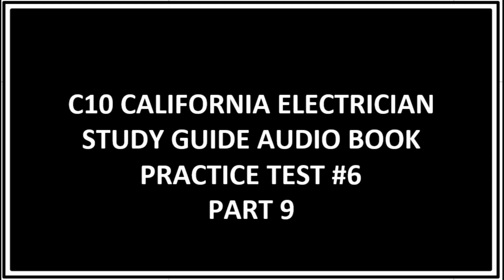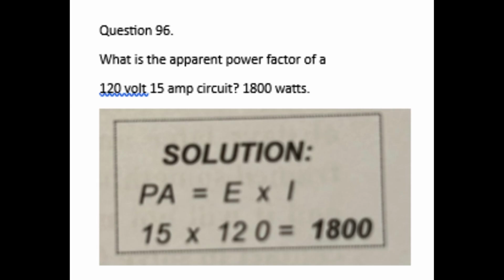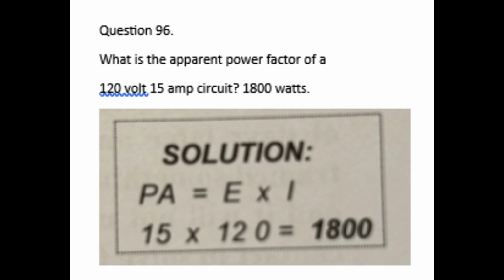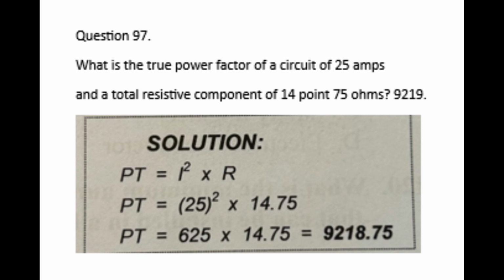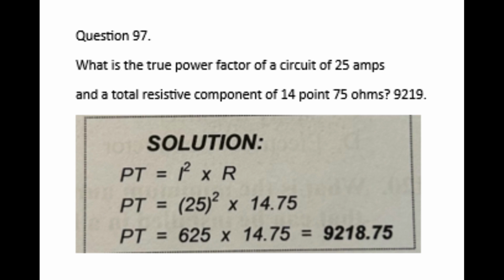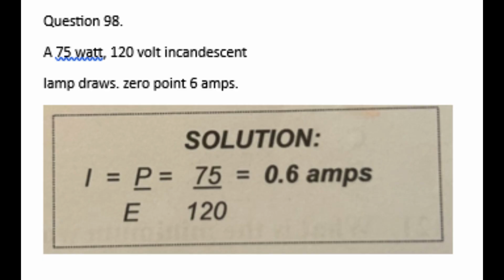C10 Shorts 6.9 California Electrician Audio book by PatrickMcGuinness music